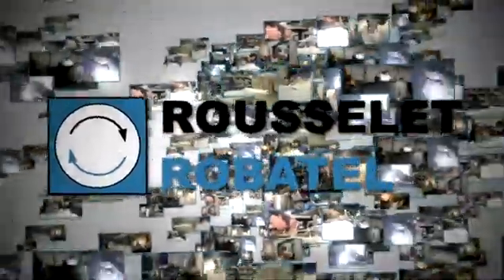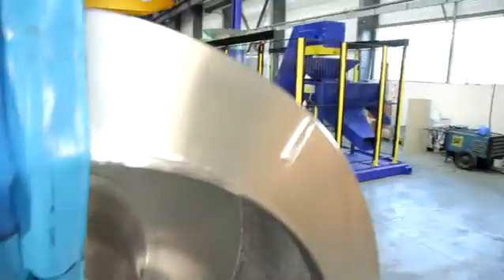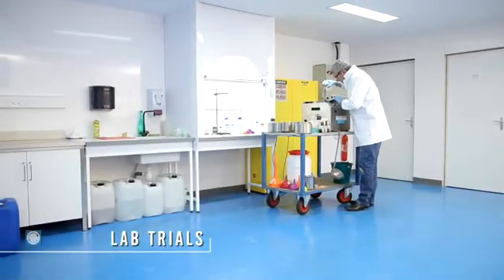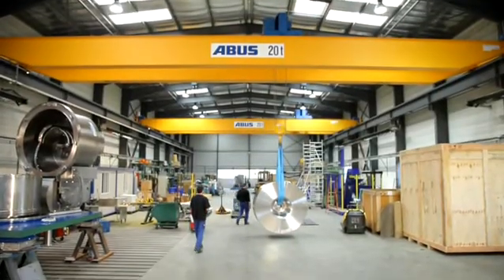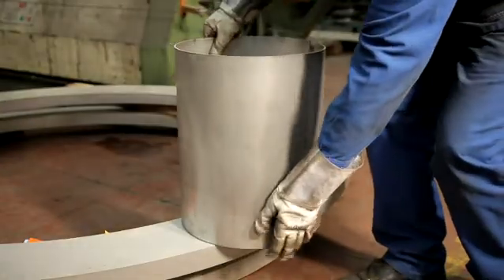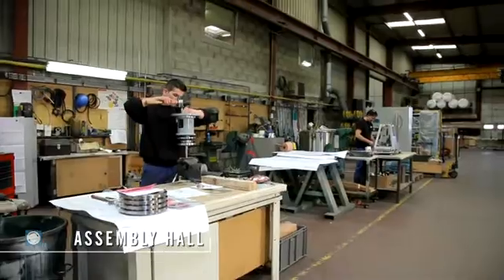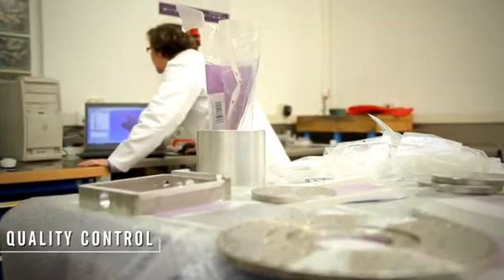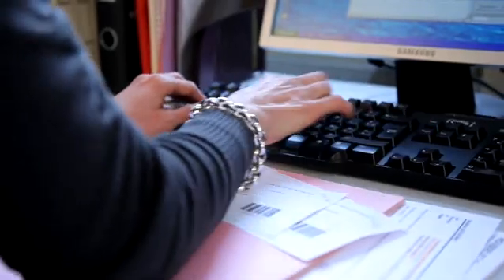ROUSSELET ROBATEL PRESENTATION - ENGL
For more than 100 years ROUSSELET ROBATEL have been designing and manufacturing centrifuges.

With our extensive range of filtration and decanting centrifuges ROUSSELET ROBATEL have more than 15000 machines working world wide in the Chemical/Pharmaceutical, Food, Metal Working and Textile Industries. With our vast experience we are able to adapt to any particular request for the study and fabrication of special units or complete processing lines. Many applications for industrial effluent treatment to conform to Environment Standards have also been developed.

ADDRESS:

ROUSSELET CENTRIFUGATION
45 AVENUE RHIN ET DANUBE
07100 ANNONAY FRANCE